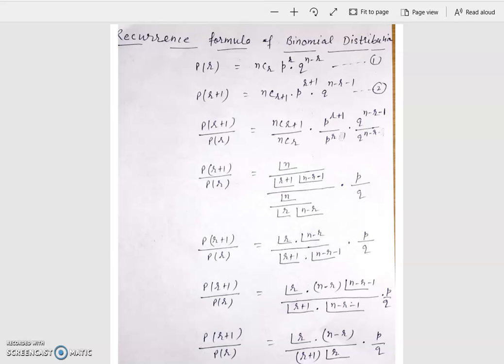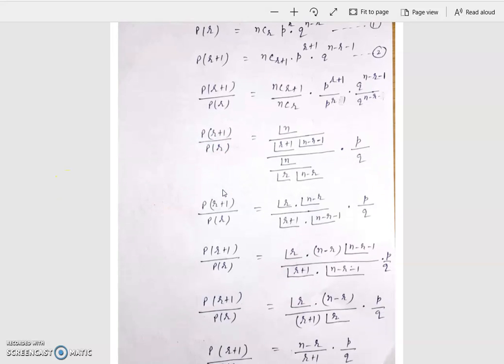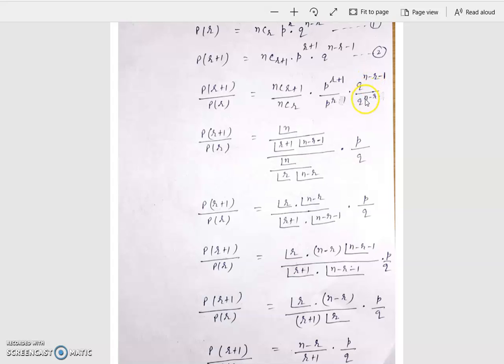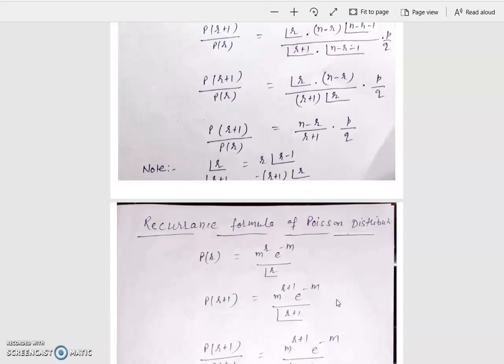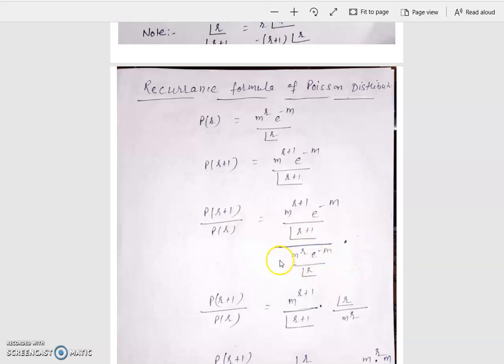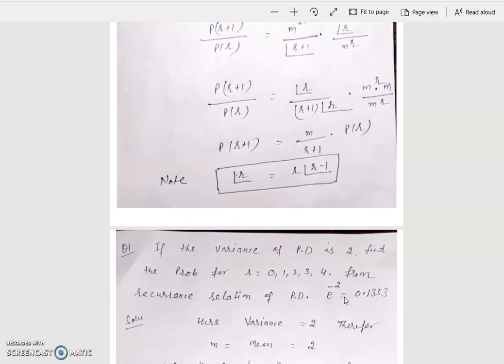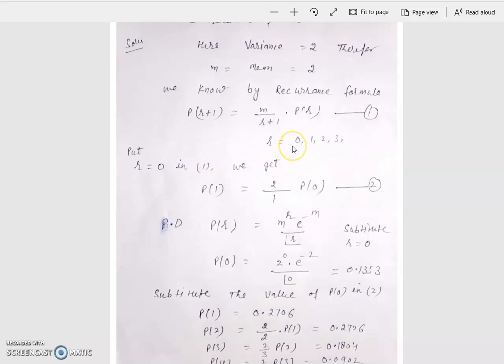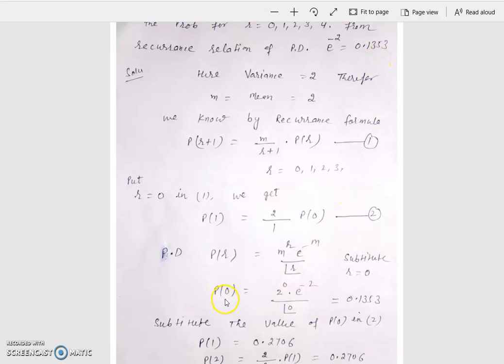Recurrence Formula | Dr. Neelam Sharma | Applied_Science_4Sem_Mathematics_IV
Video lecture on "Recurrence Formula" (Subject- Mathematics IV; KAS-402) for 6th-semester students by Dr. Neelam Sharma, Associate Professor, Department of Applied Science, KIET Group of Institutions.